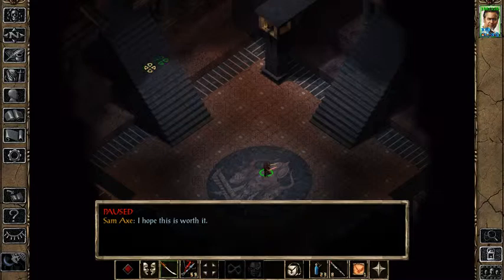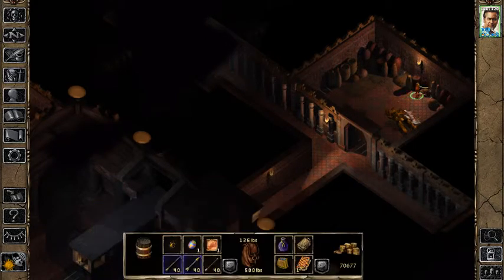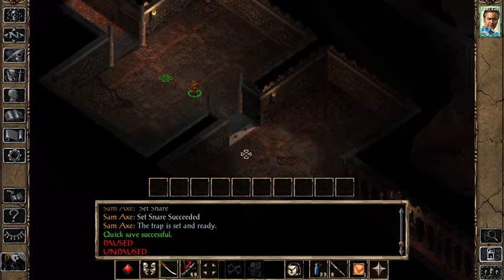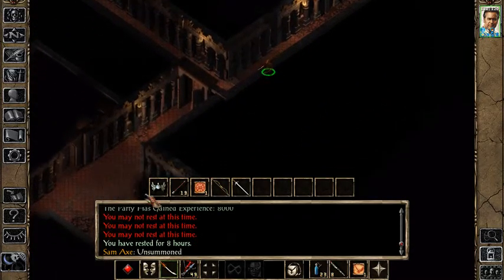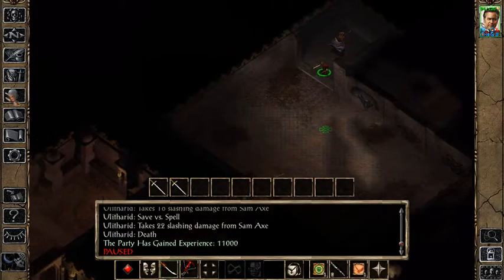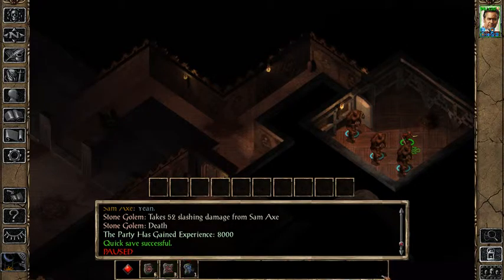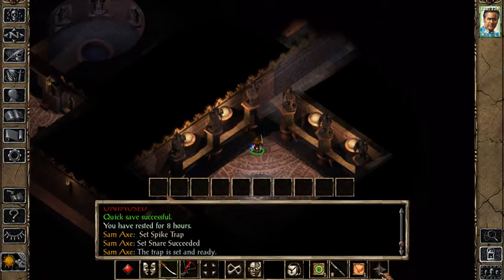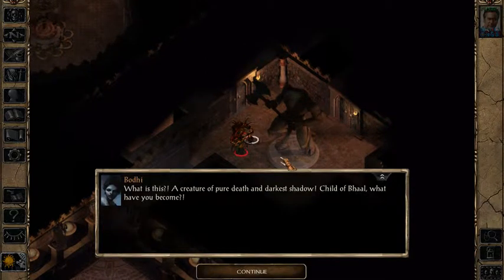Let's Play Baldur's Gate 2 Part 30 (Halfling Swashbuckler) Rotting in Spellhold